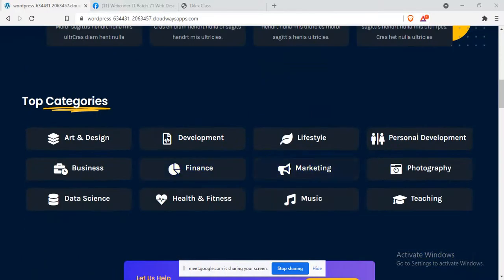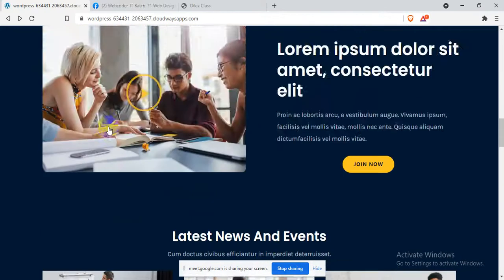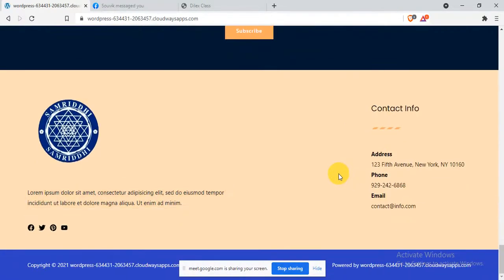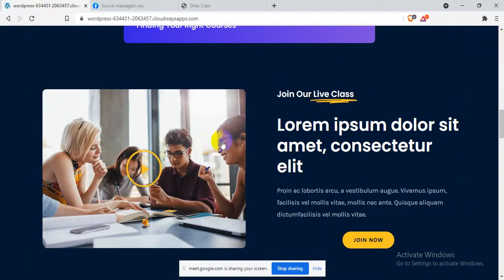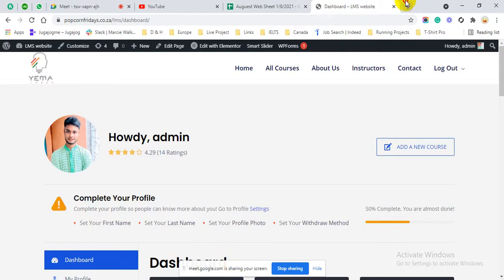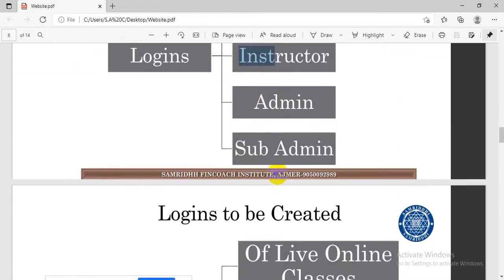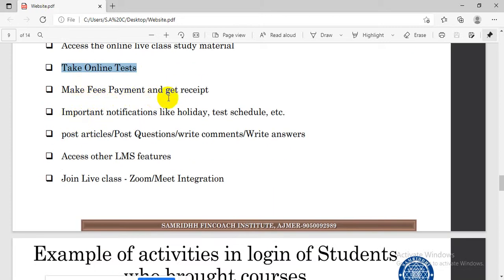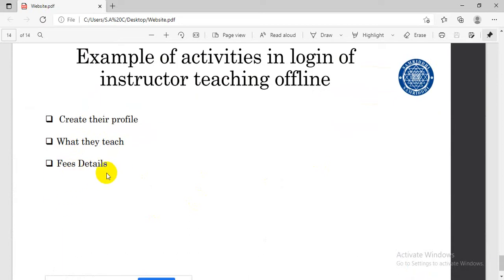Upwork Client Conversation for $550 Project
Live Upwork client conversation for a $550 project 💬💼
In this video, I’m sharing a real client discussion on Upwork where we negotiated and finalized a $550 project. You’ll see how I ask the right questions, explain my skills, and earn trust — all while staying professional and confident.

🎯 What you’ll learn:
✅ How I handle new client conversations
✅ Explaining scope, budget, and timeline clearly
✅ Smart communication that builds trust
✅ Real-world Upwork project closing strategy
✅ Why clarity and confidence win projects

If you're working on Upwork or want to start — this will help you improve your client communication and win high-ticket projects easily.
📢 Comment “UPWORK550” if you want my message template.